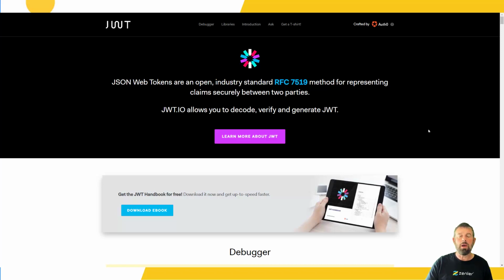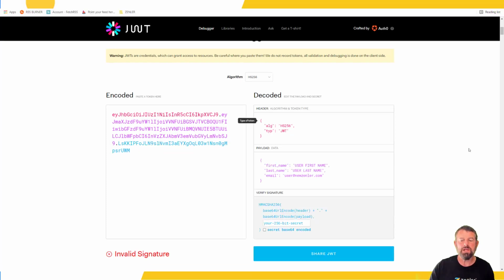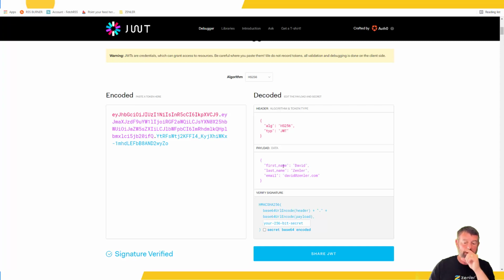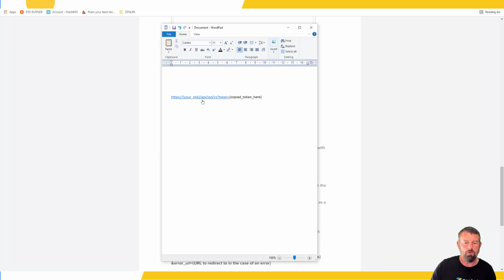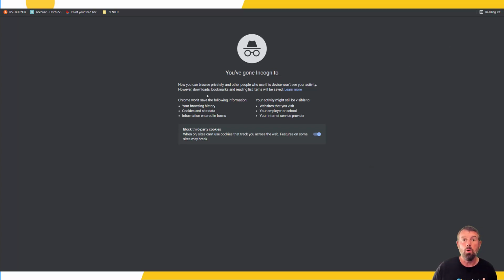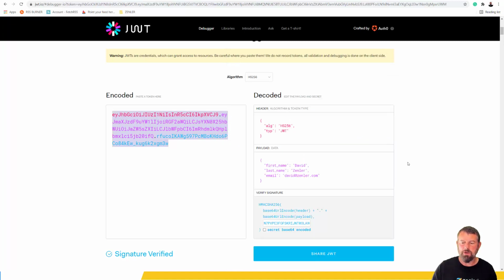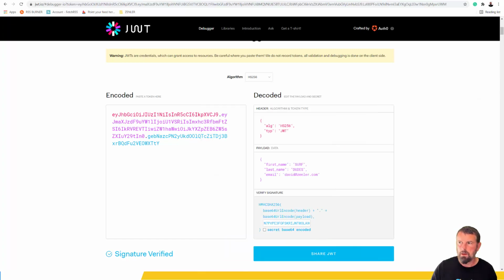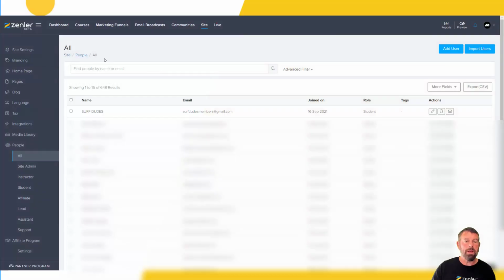Feature Release - Premium Plan Users can now Setup Single Sign-On (SSO) 🔥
👉Single Sign-On (SSO) is a feature that allows a user who is logged in to your external site to login to your site at New Zenler seamlessly.

👉With SSO your users on your external site can login to your NZ Site without needing to set up additional login details on your New Zenler Site. Feature is super useful when you want the same credentials for your external site (hosted outside of NZ) and also for your NZ Site.

👉This is available only on Premium plan and should only be implemented by those who have access to software development resources. If you do not understand how SSO works, we would not suggest using this advanced feature. 🚀

Single Sign-on Generator: jwt.io

Key Features:
✅ Seamless Login
✅ For Premium Users